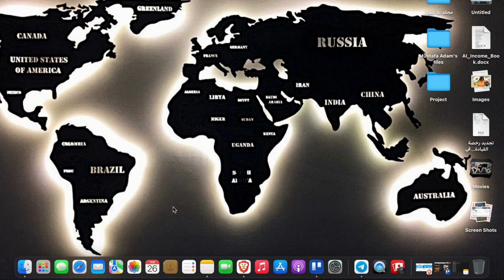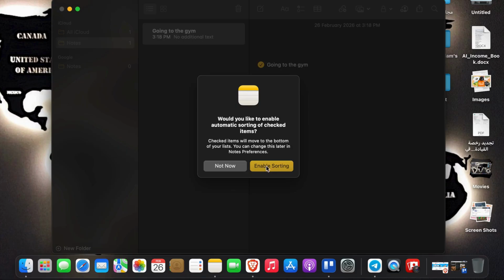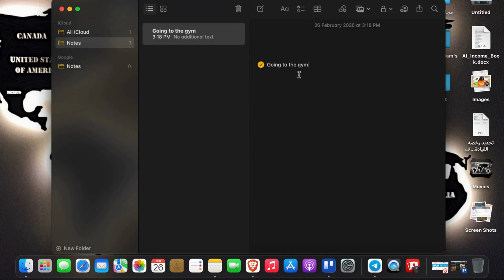How To Insert Checkbox in Apple Pages on Mac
Hey guys, welcome to this video! Today we're going to show you "how to use apple pages" to insert a checkbox on your "macbook". This "mac tutorial" will guide you through the simple steps in this "word processing" application. Get ready to easily manage your notes with these quick "iwork" tips!